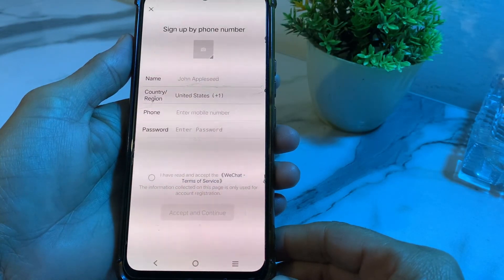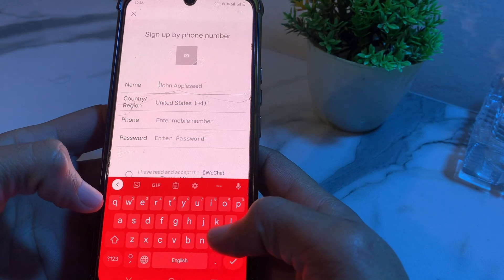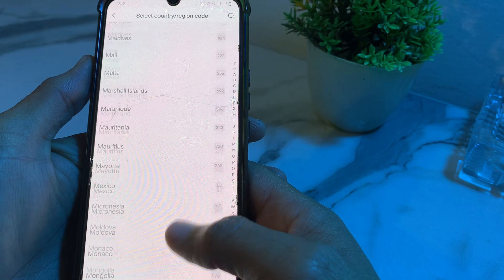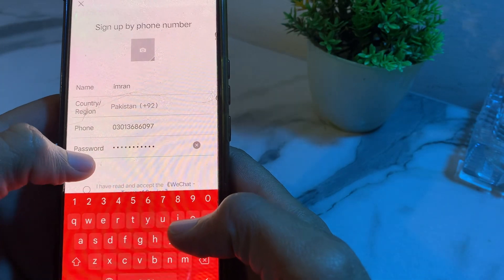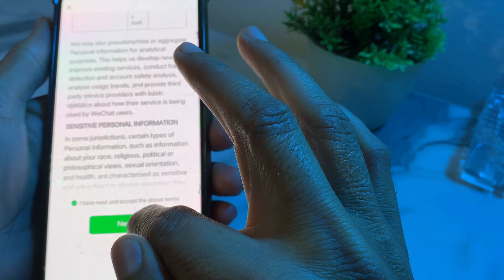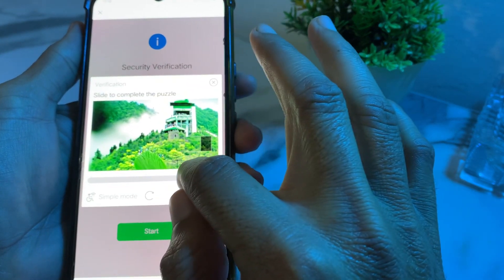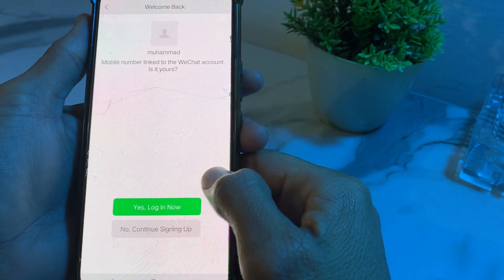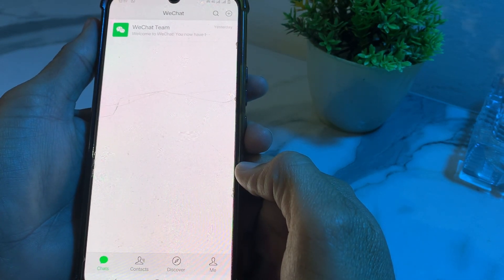How to Create Wechat Account without qr code 2024 || Sign Up wechat Account Without Qr code 2024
How to sign up WeChat Account without qr code,